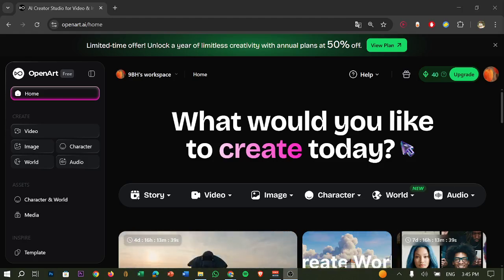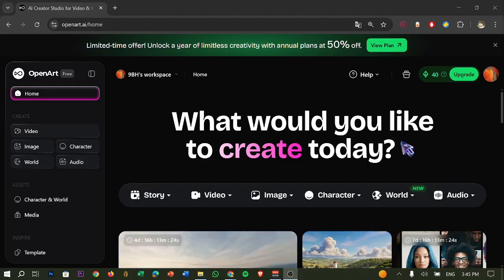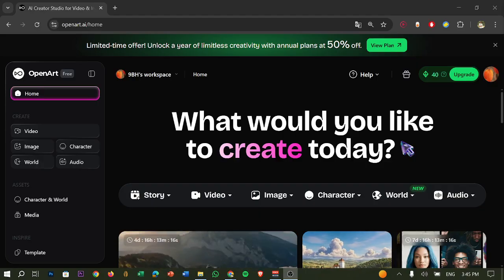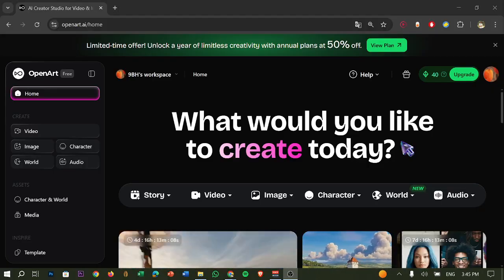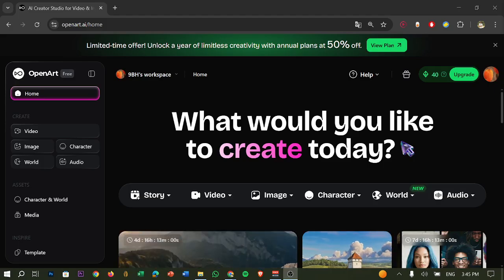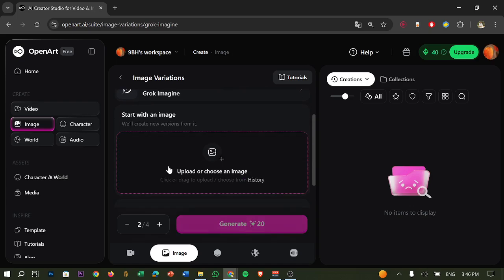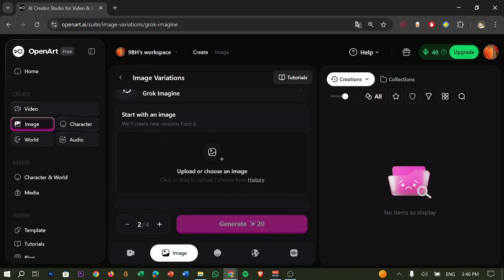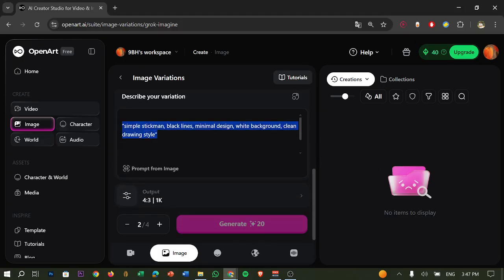How To Upload Images to OpenArt! Tutorial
Today we talk about openart ai tutorial,openart tutorial,Upload Images to OpenArt